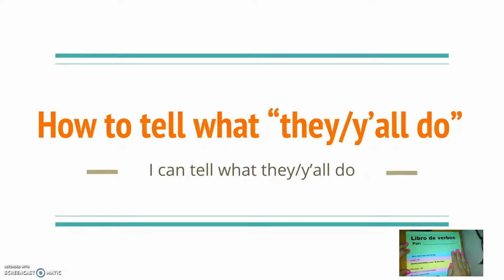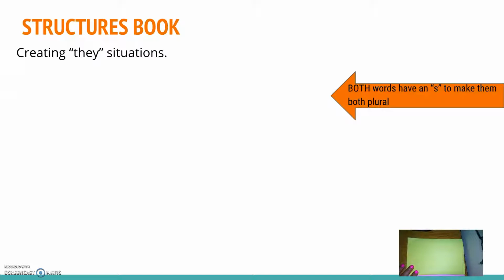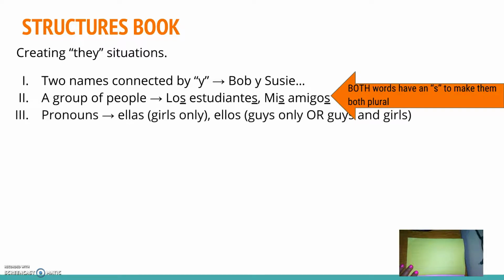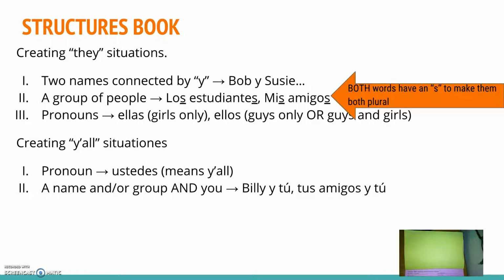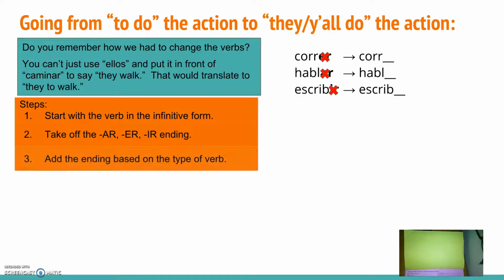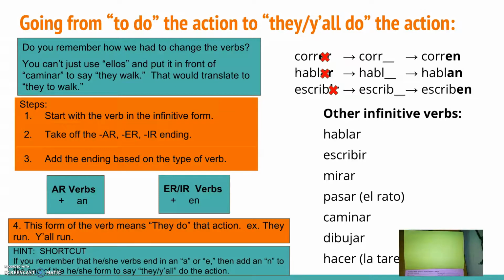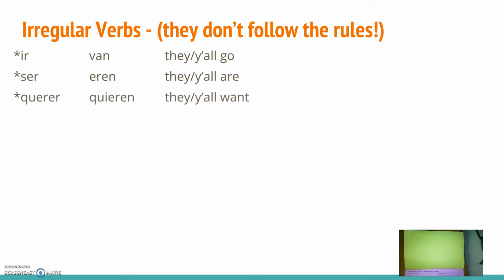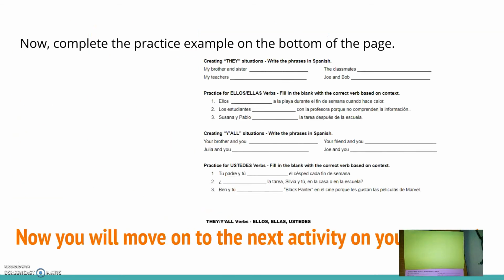libro de verbos YALL THEY